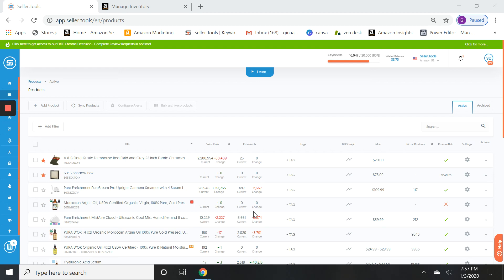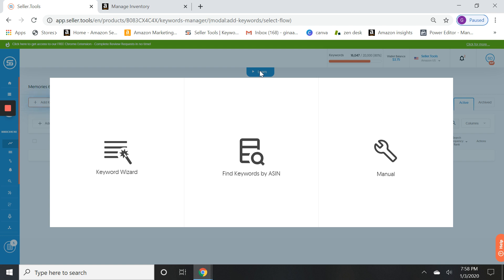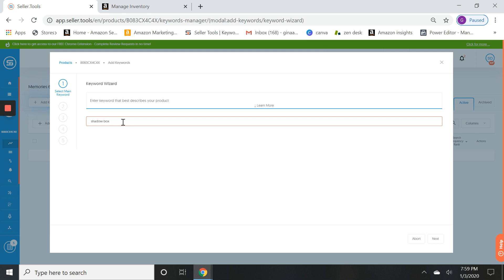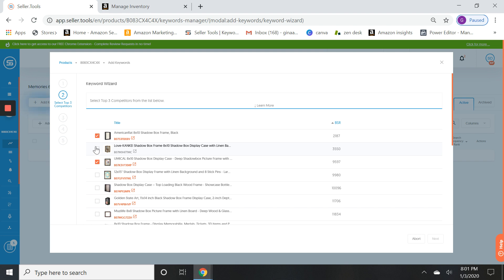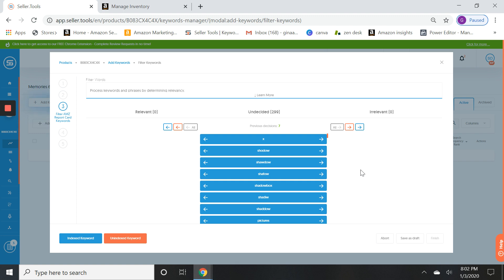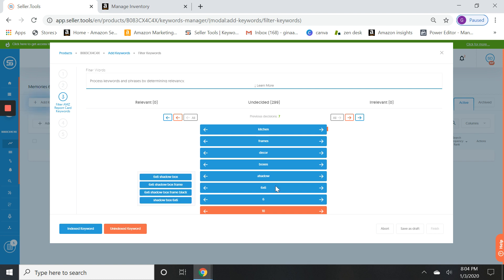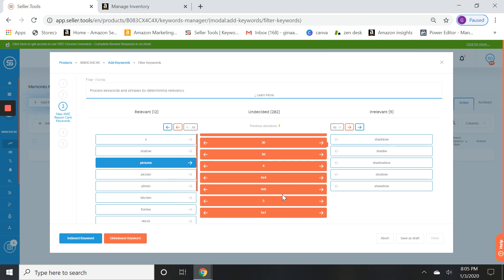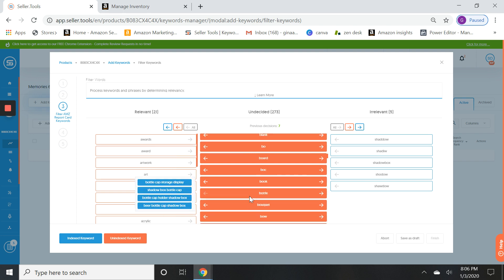Complete Walk-Through: Starting Keyword Wizard